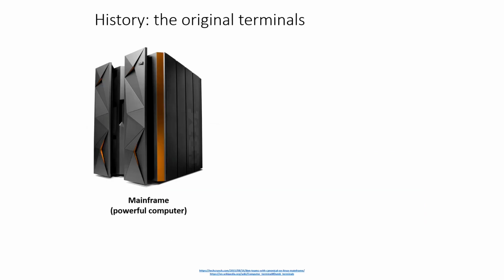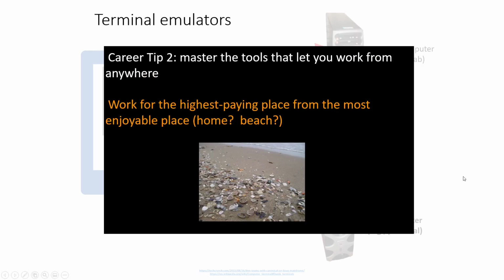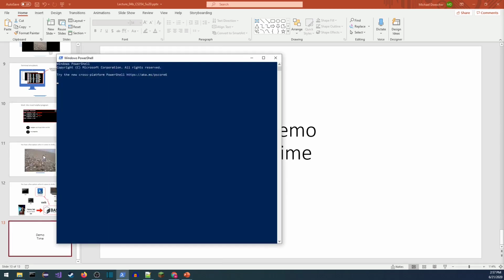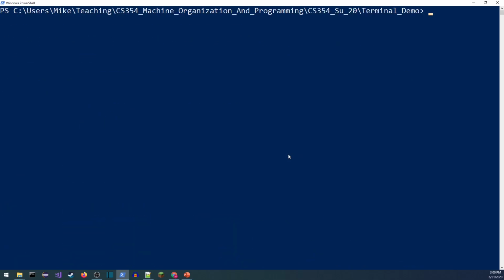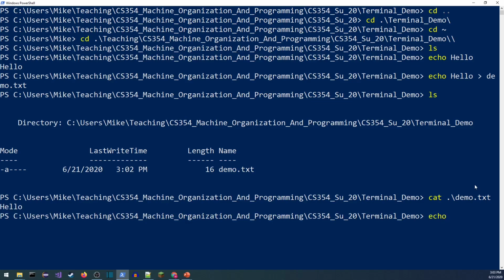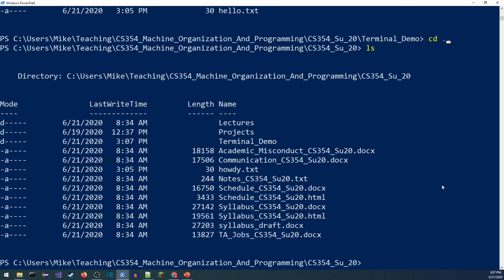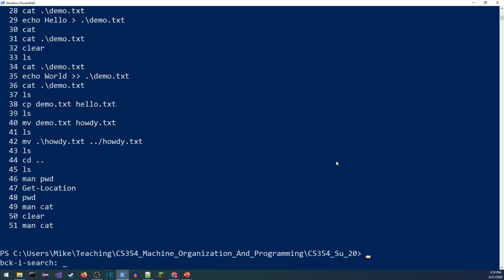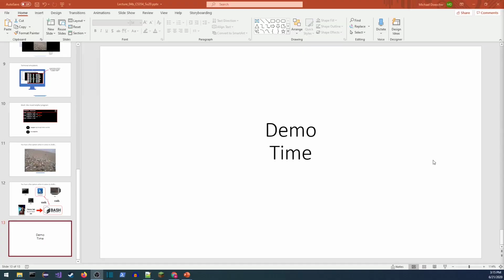CS 354 Machine Organization and Programming Lecture 04A : The Terminal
Summer 2020
Lecture 04A

The Terminal